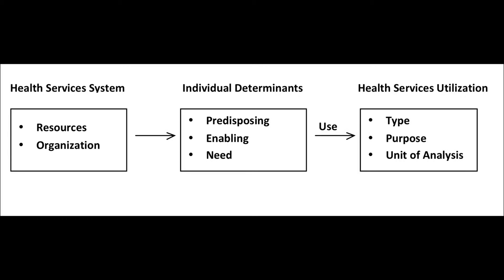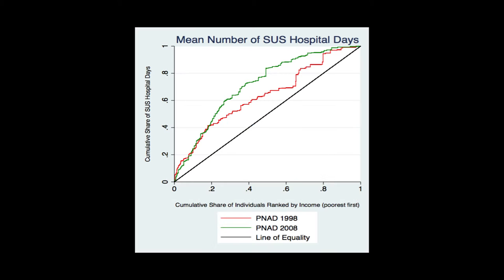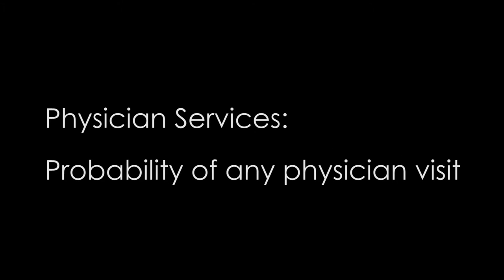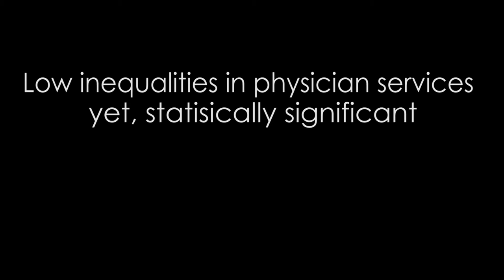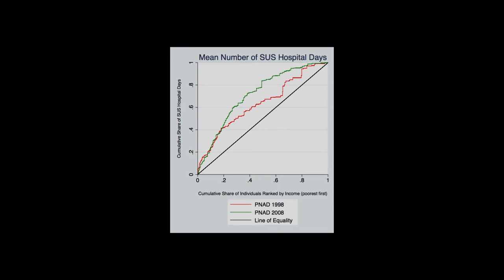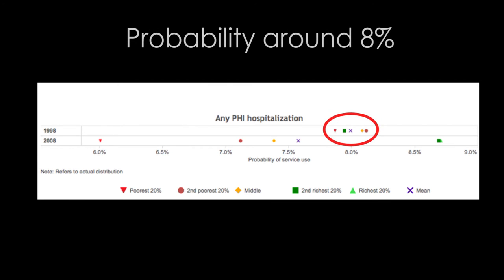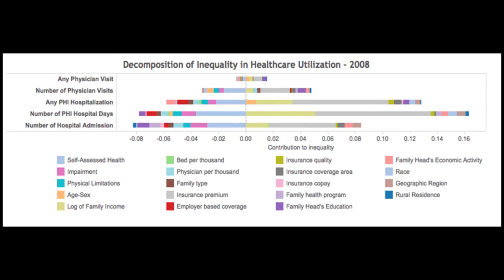Heitor Werneck, DrPH Candidate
Income-related Inequalities in Utilization of Health Services among Private Health Insurance Beneficiaries in Brazil